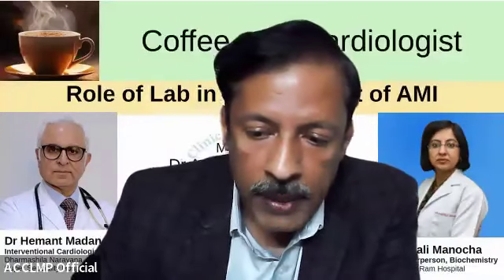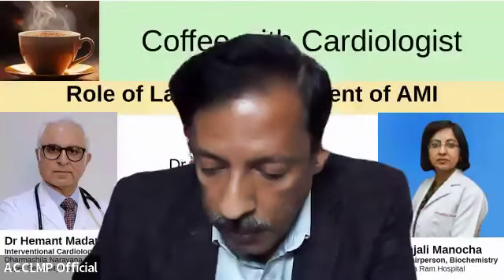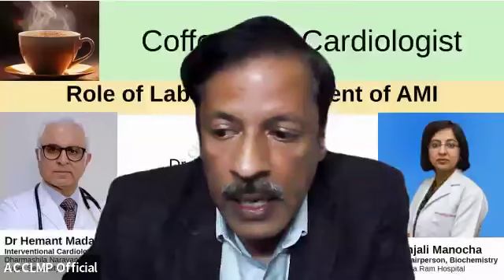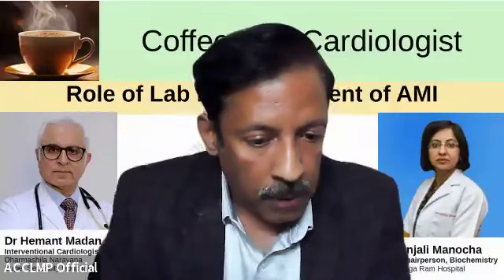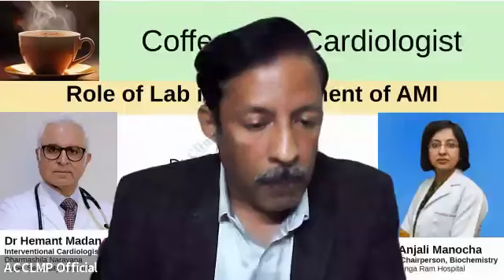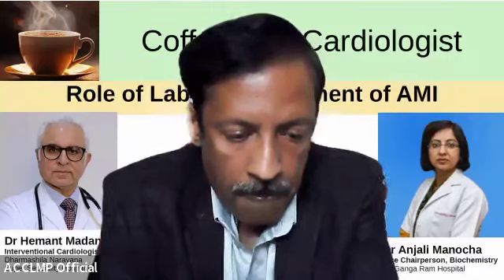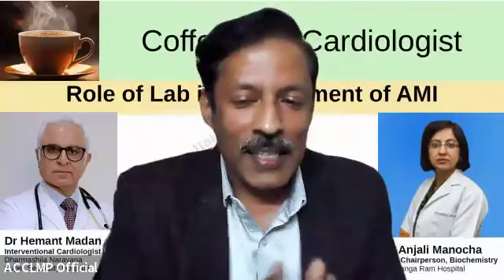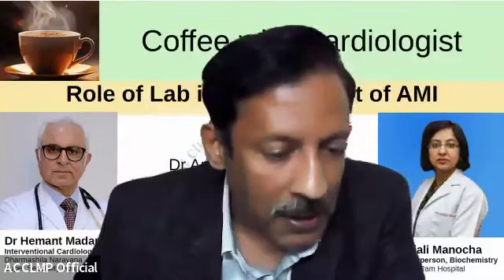Coffee with Cardiologist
In this video I am discussing with Dr Hamant Madan on the role of a Biochemistry Lab in the Management of Acute Myocardial infarction. We have discussed the TAT of hs-Troponin, the 4th international convention on Definition of AMI, role of CK / CKMB in the current clinical situation as well as the role of POCT and Lab oversight of POCT